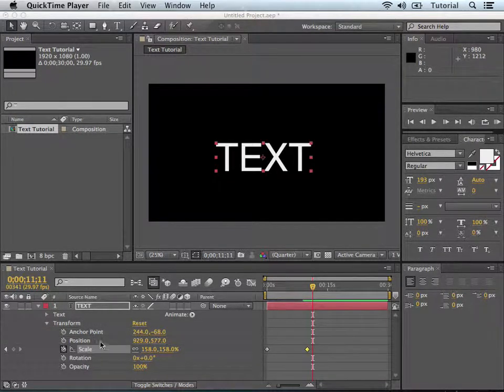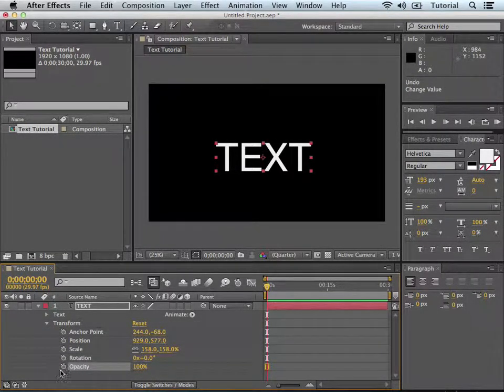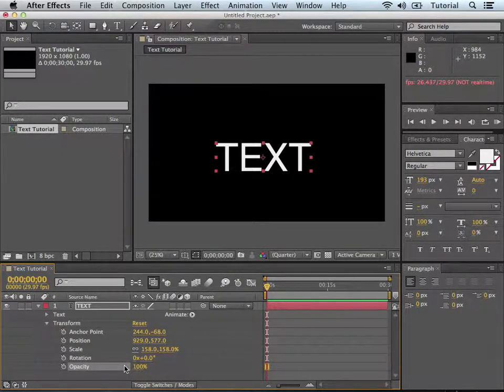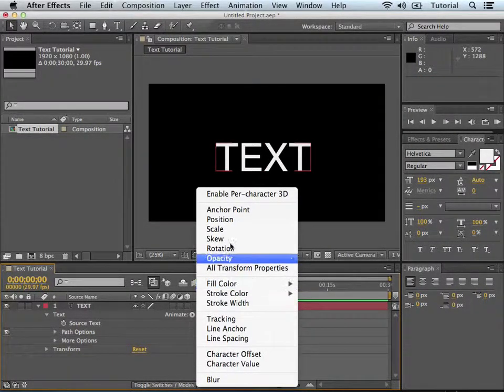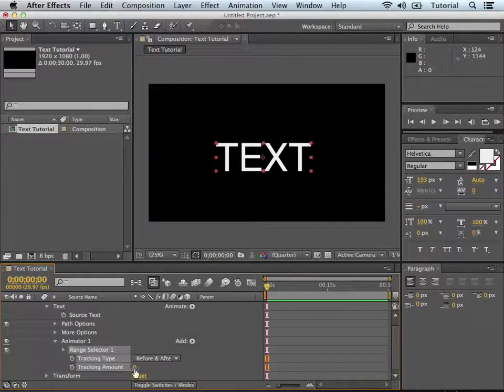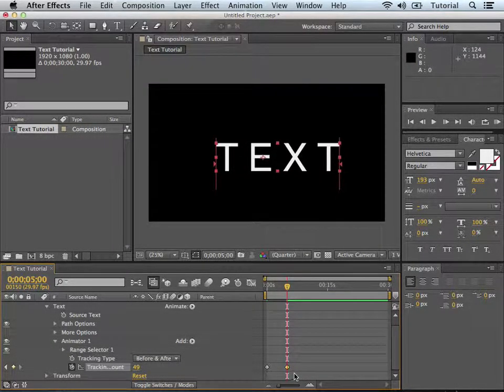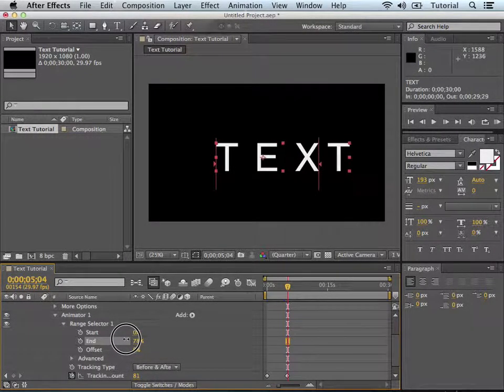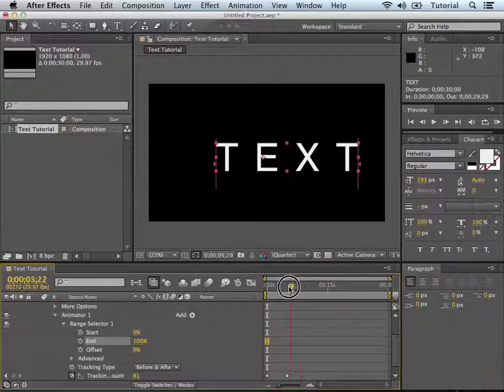After Effects 101 Tutorial | Animating TEXT Part 3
Learn the basics of animating TEXT in Adobe After Effects CS6. - Text chapters hosted by Colton Eagle